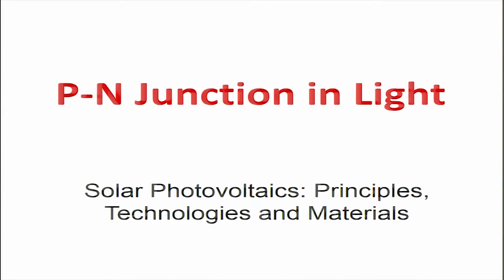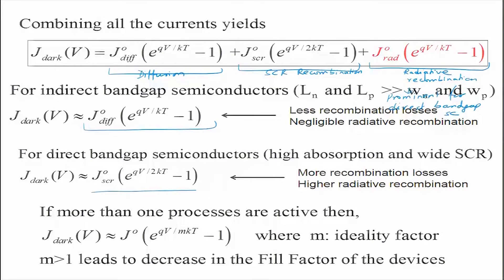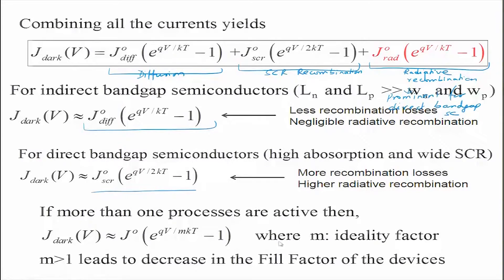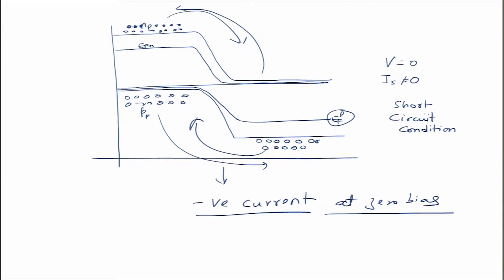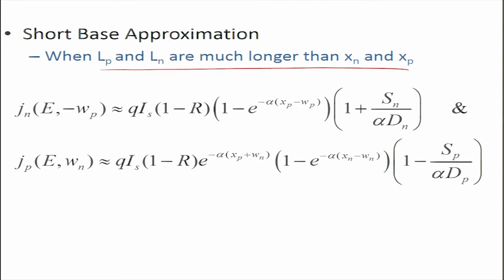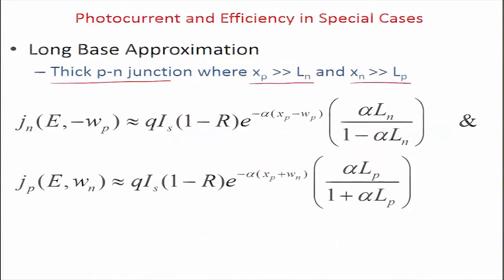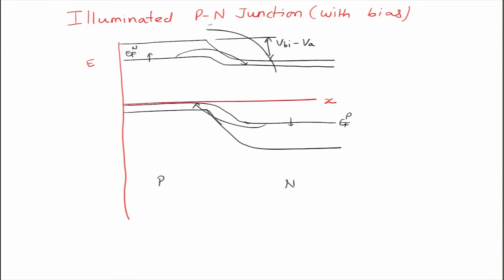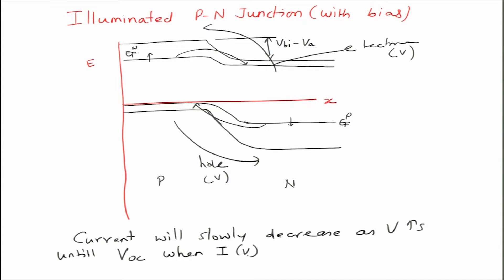P-N junction analysis (light)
Courses: Solar photovoltaics:principles,technologies and materials